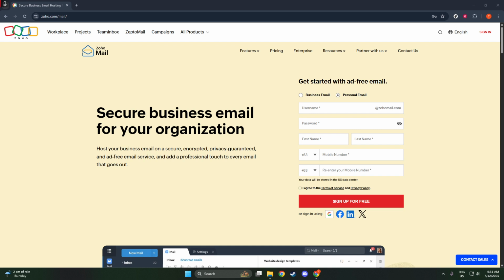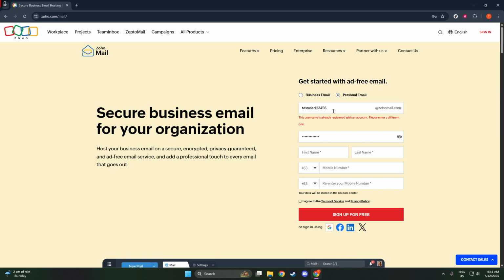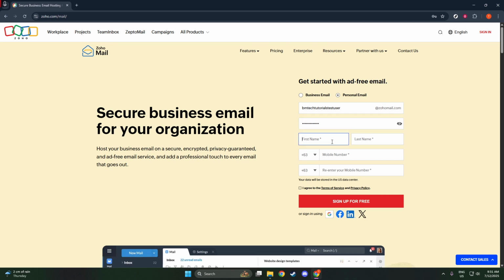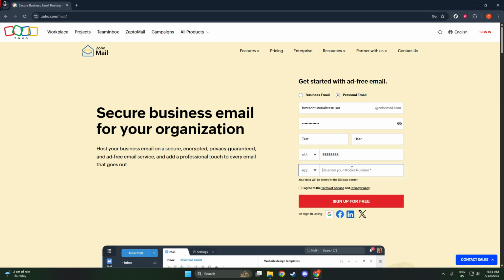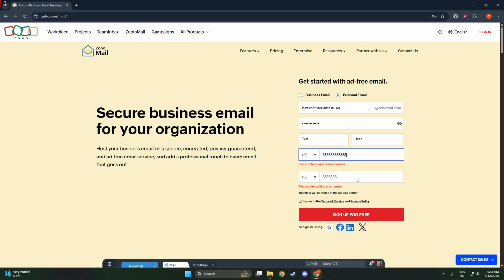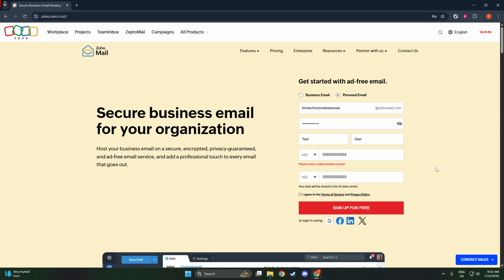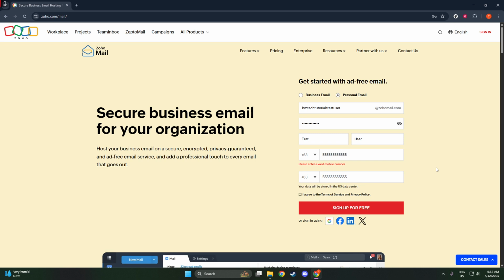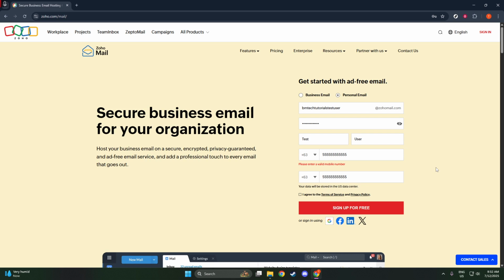How to Create New Zoho Email Account [2026 Full Guide]